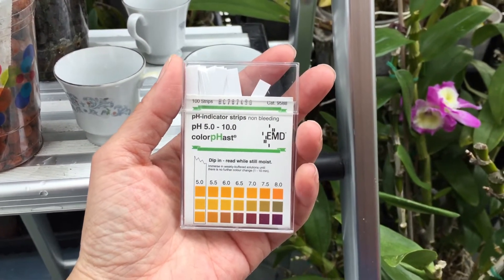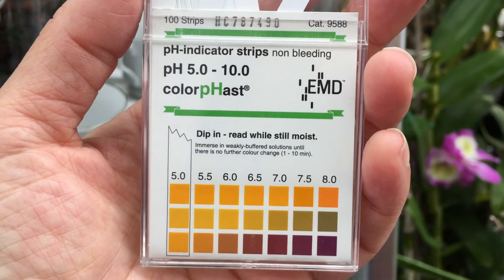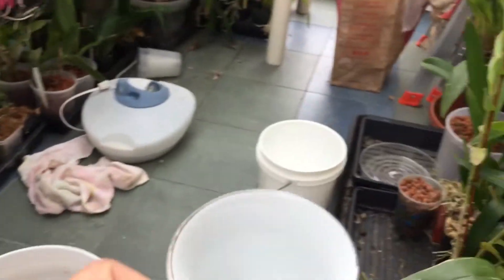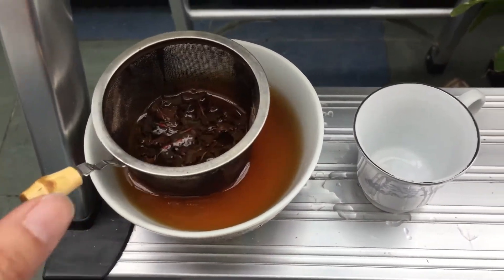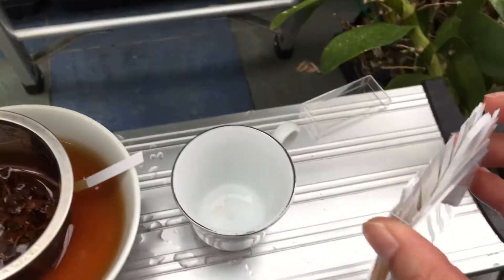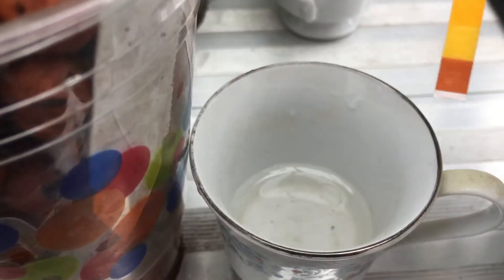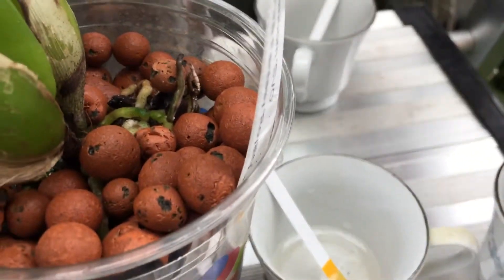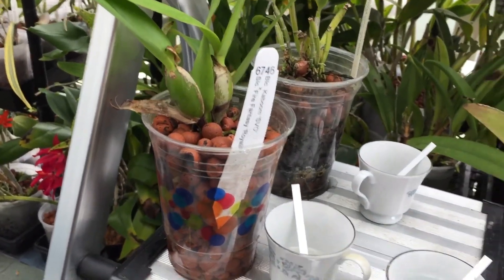Affect of LECA (Light Expanded Clay Aggregate) on pH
I test water exposed to Hydroton in both a newly repotted Cattleya in semi-hydroponics and an old not-repotted Cattleya in semi-hydroponics. I also show the pH of my tap water and a cup of tea to show that LECA does not raise or lower the pH of water despite internet claims to the contrary.